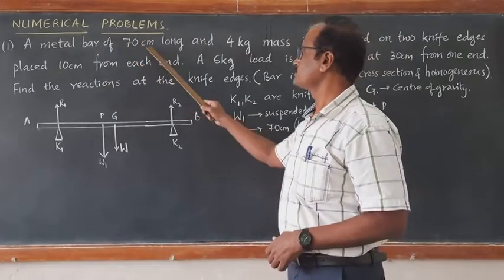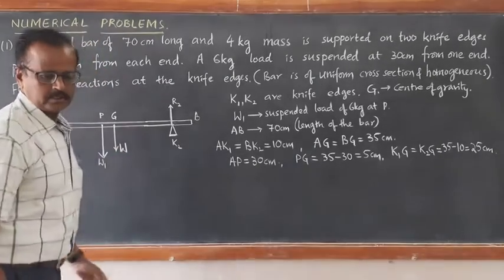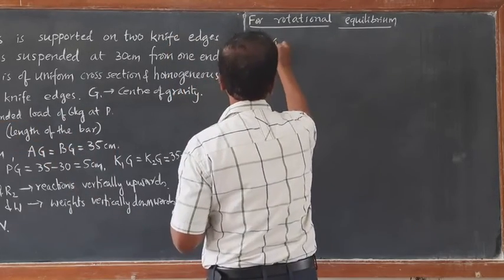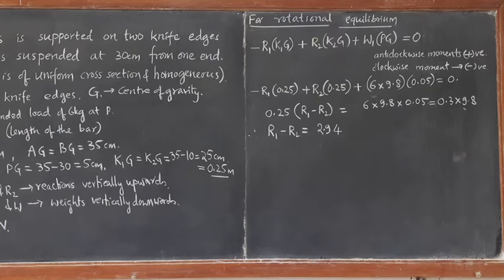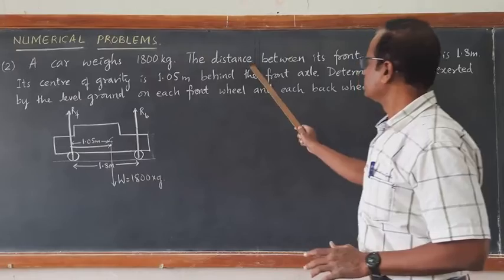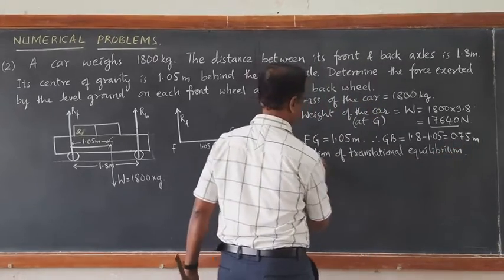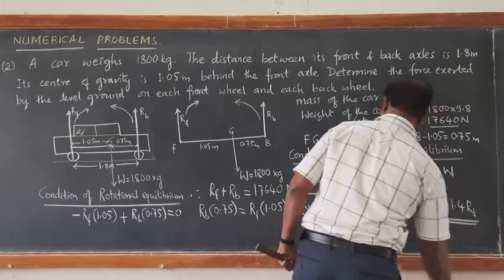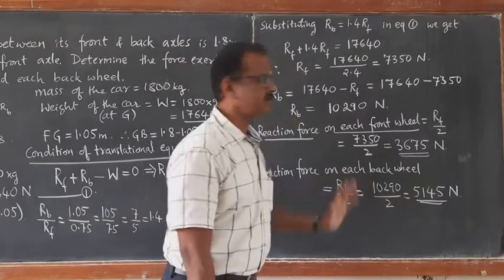XI PHY MMK 28 SEPT 2020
C.G and numerical Problems on moments